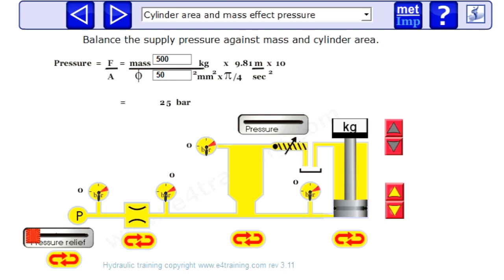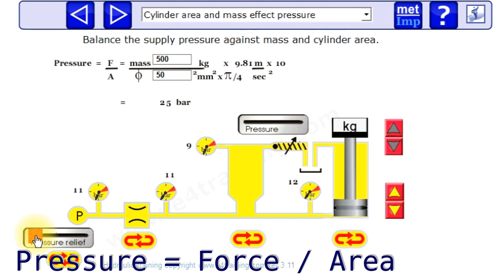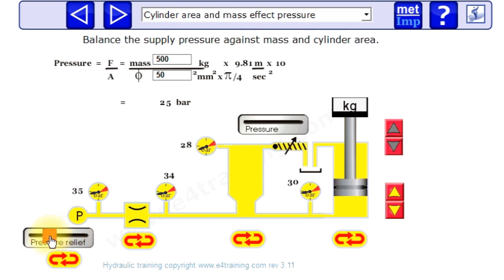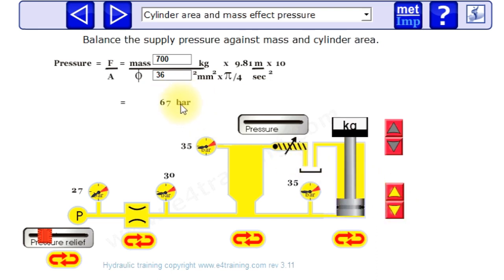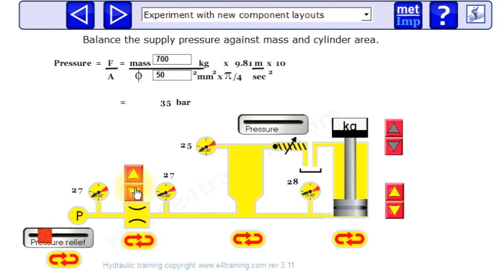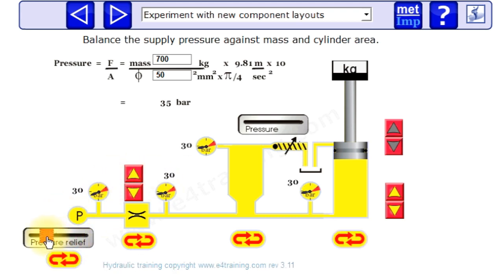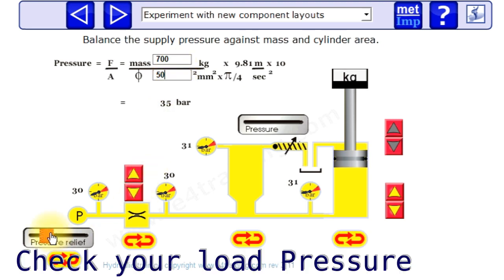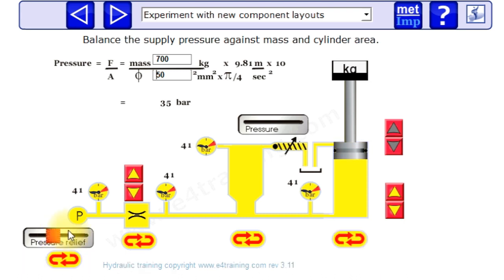Fundamental principles - pressure and force - FB1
Hydraulic fluid power, pressure, and force, fundamental principles are explained using an e4training.com interactive simulation